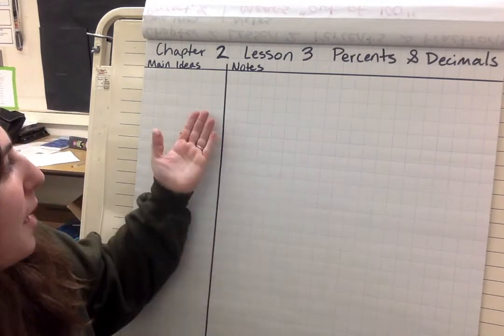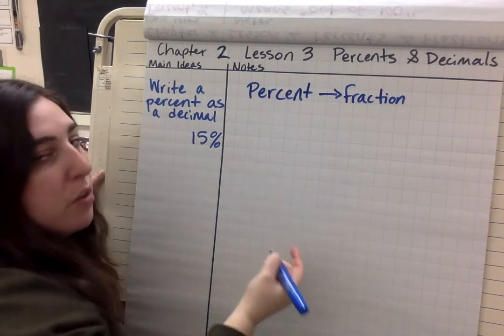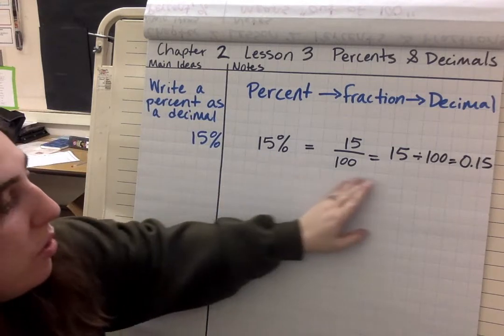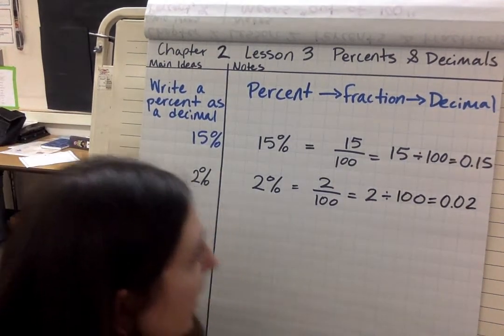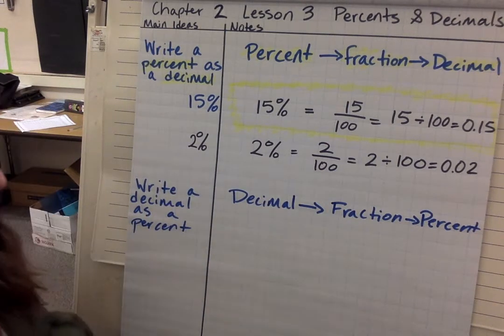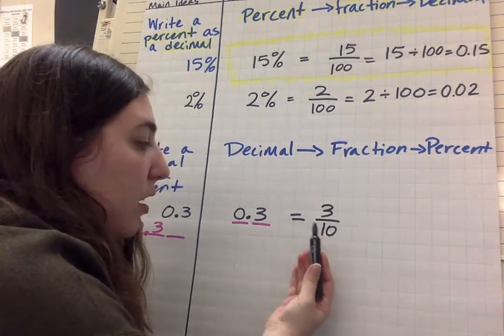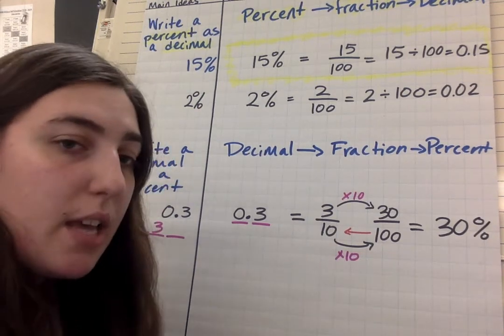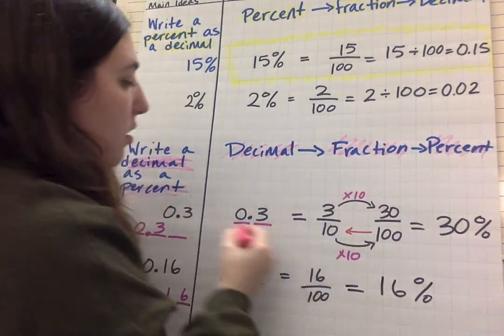Chapter 2 Lesson 3 Percents & Decimals